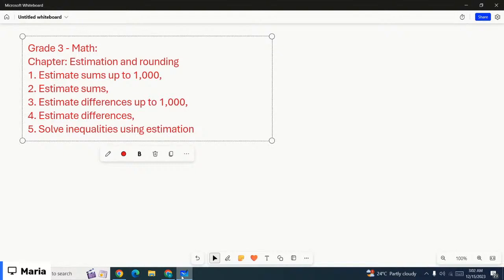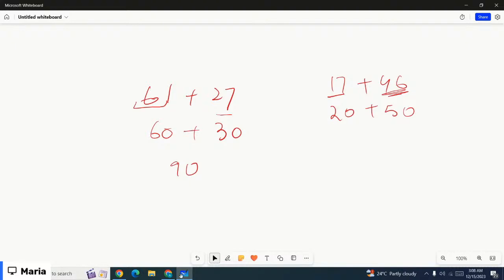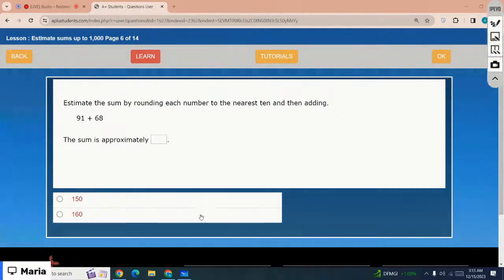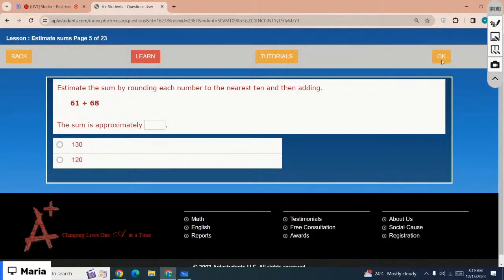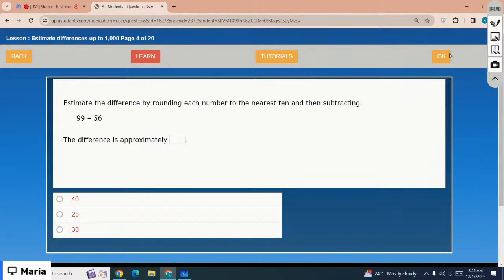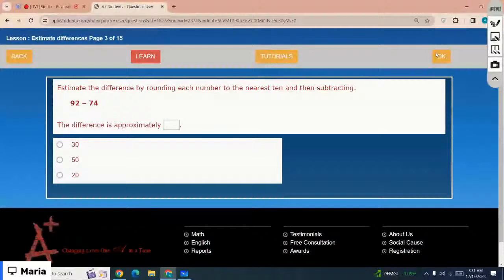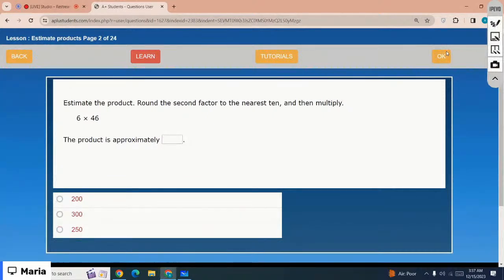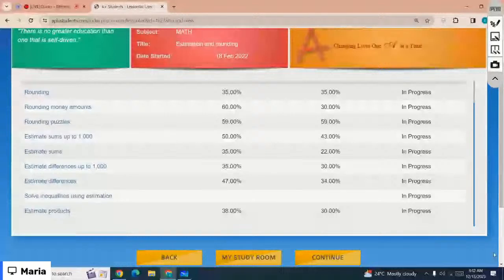Grade 3 - Math: Estimate sums up to 1,000, Estimate sums, Estimate differences up to 1,000, Esti…